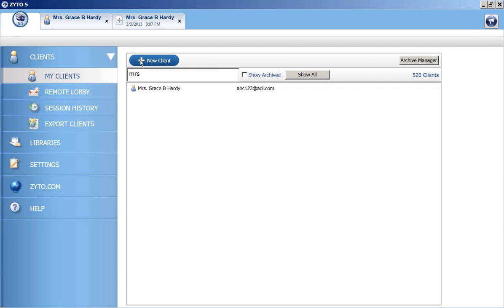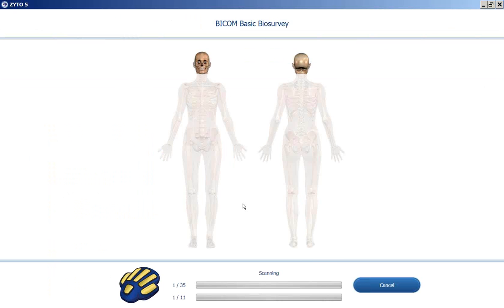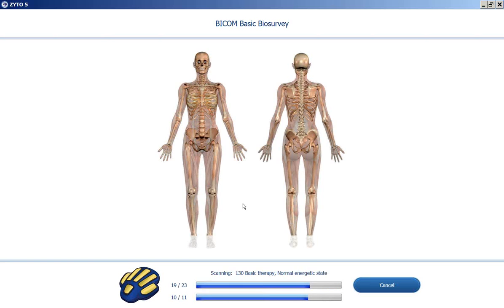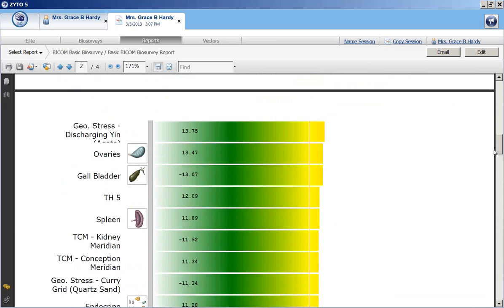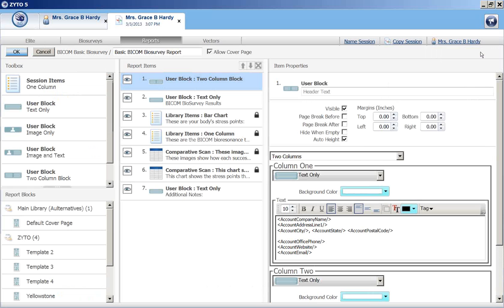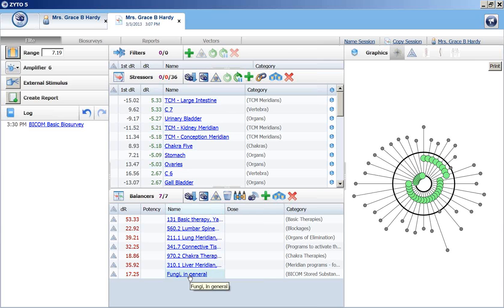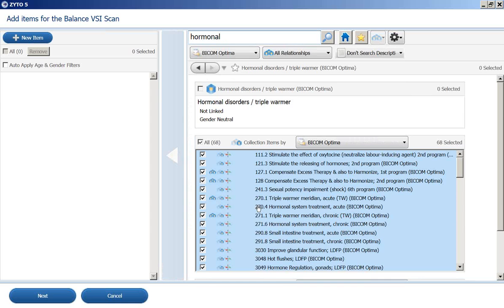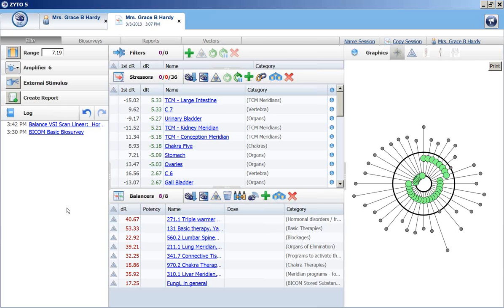BICOM Basic Biosurvey training